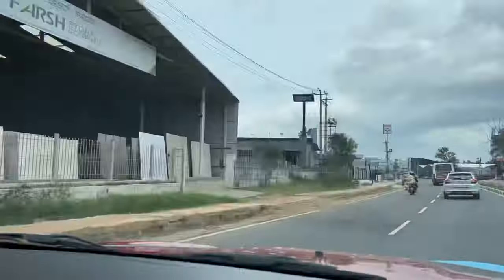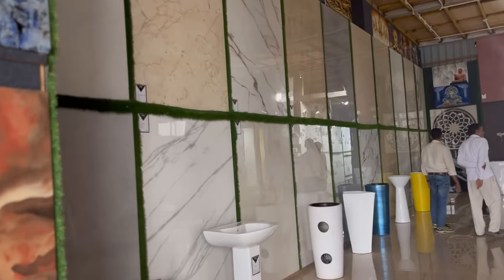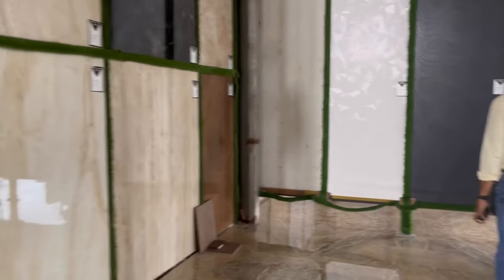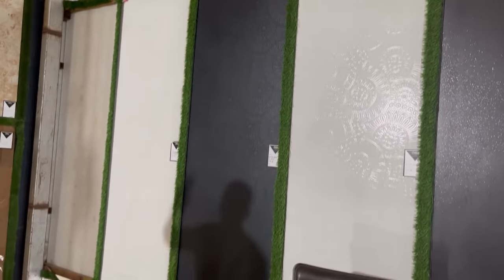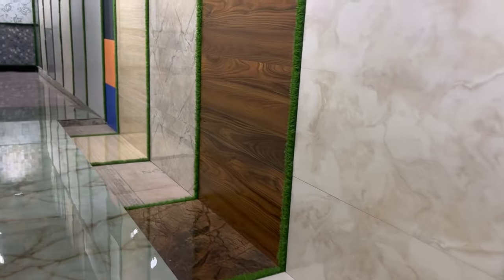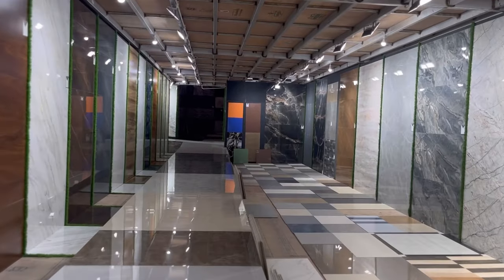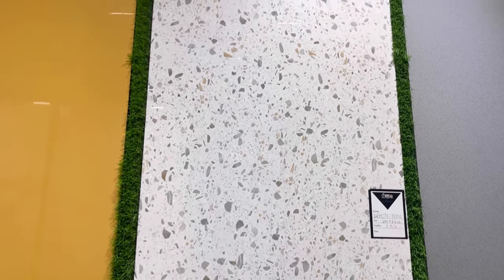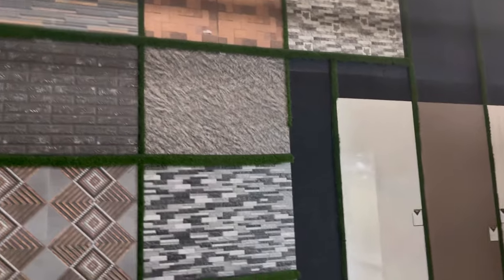I found smart marbles and vitrified tiles for my budget with lot's of variety,Tiles shops in Jigani